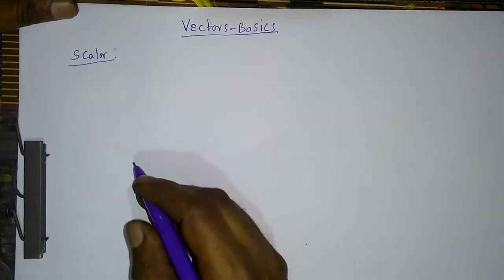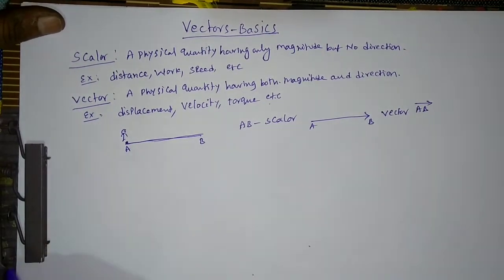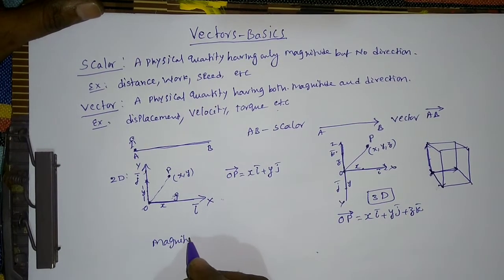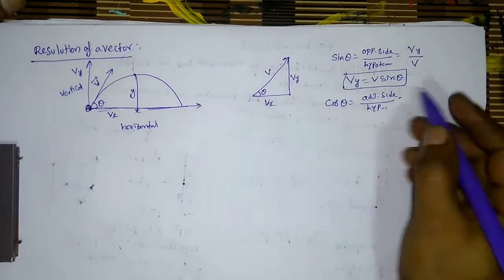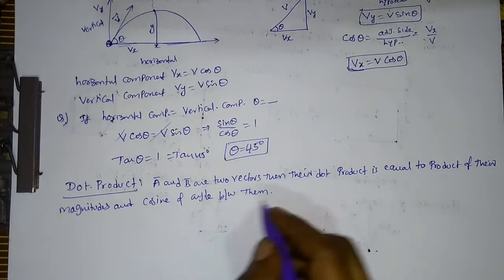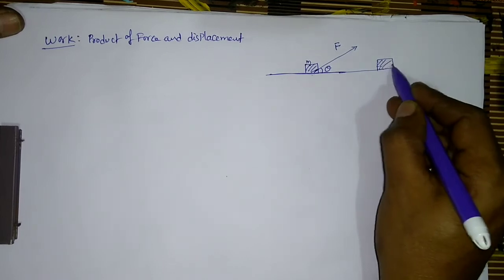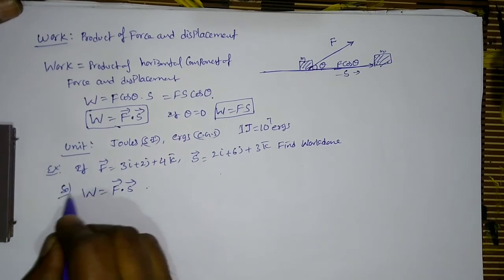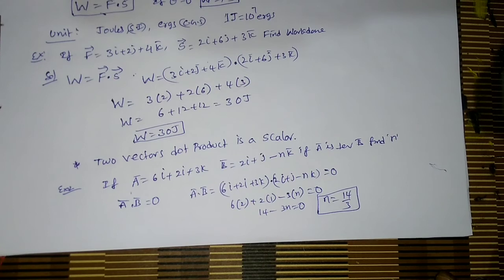Vectors basics and Dot Product with Examples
easy way for students to understand for doing problems in vectors.